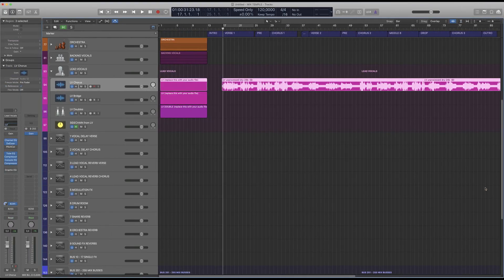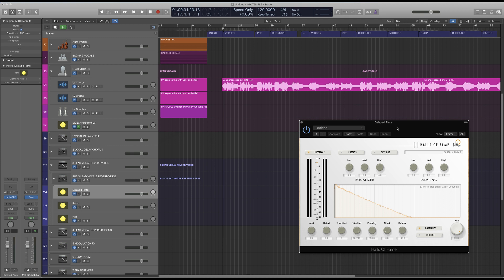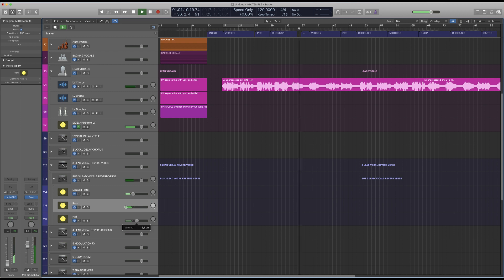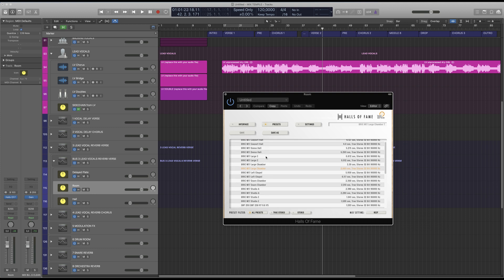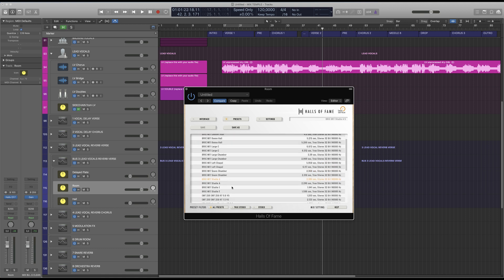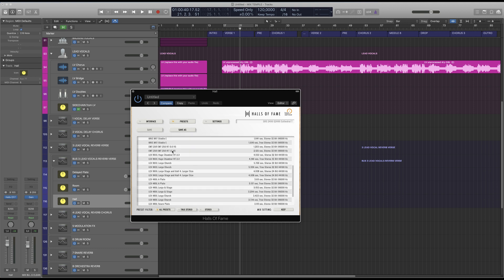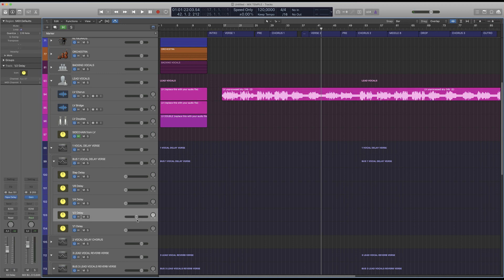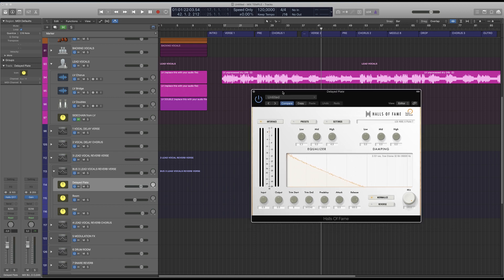Mix Temple PRO Tutorial 🇬🇧 (Part 3 for Logic Pro X)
Also available for Pro Tools, Cubase 10 and Studio One V4 at the same Link!